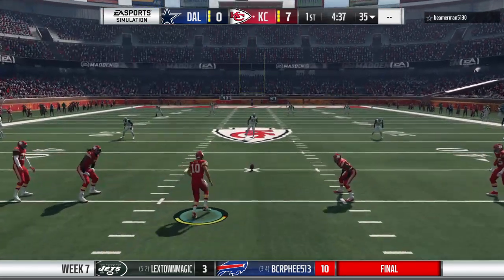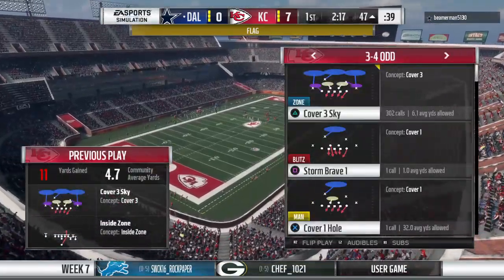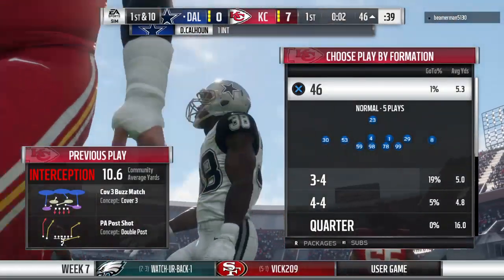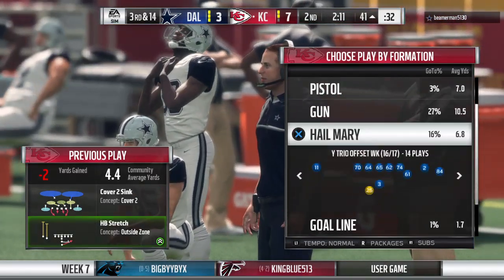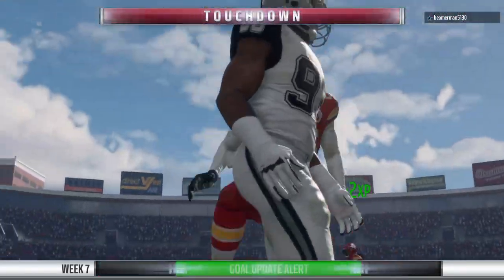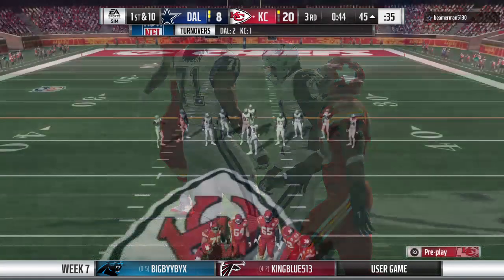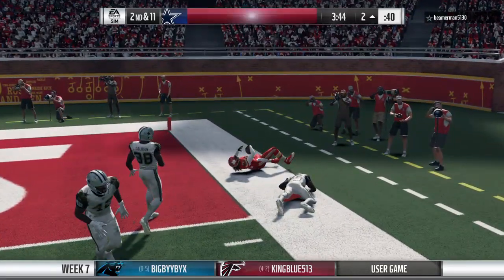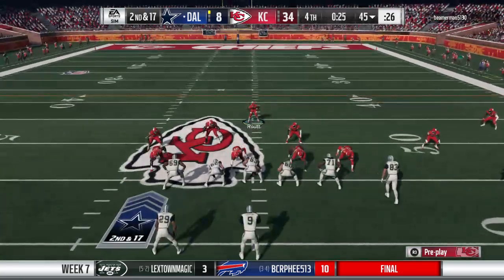Scarface___513's Live PS4 Broadcast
RNFL S9